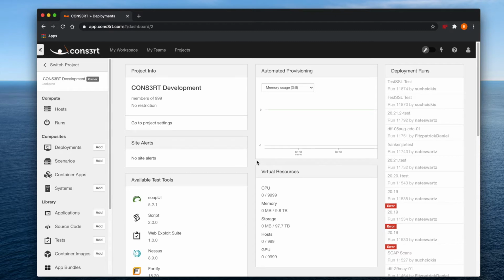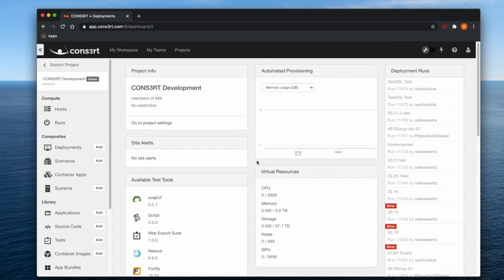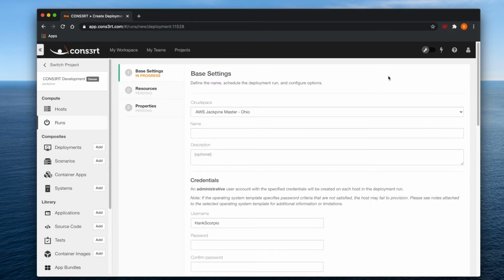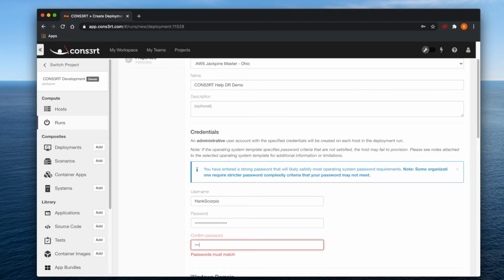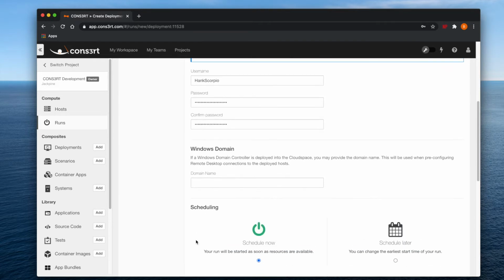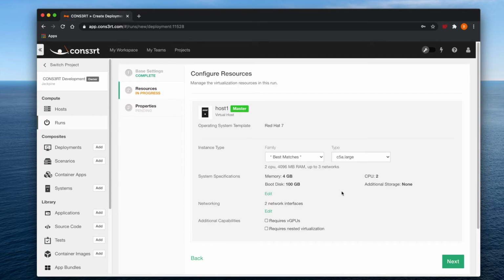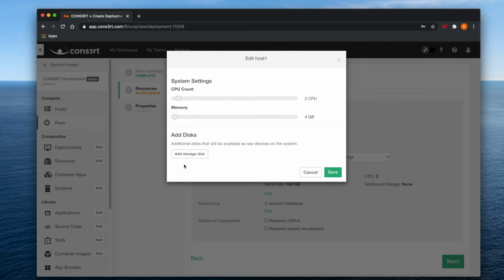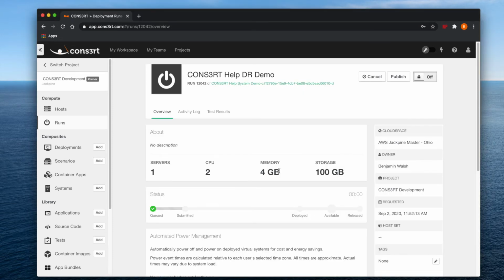CONS3RT Help – Launching a Deployment Run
Hello! Welcome to the CONS3RT Help Channel. In today’s video, we’ll be reviewing how to launch a Deployment Run. These links will take you to the Help Site and to more of these tutorial videos.